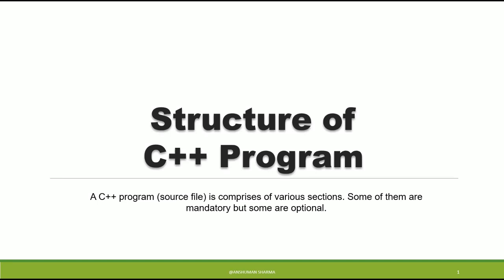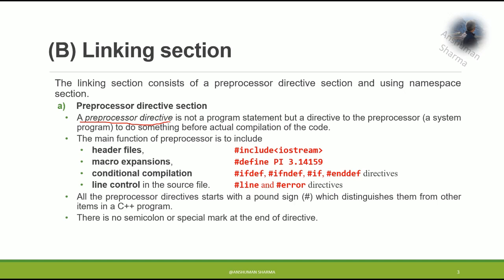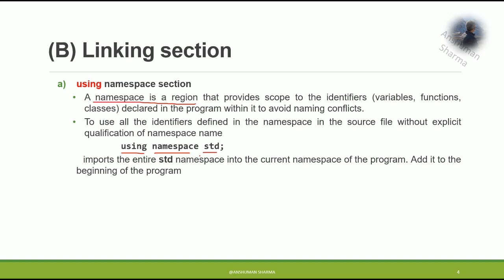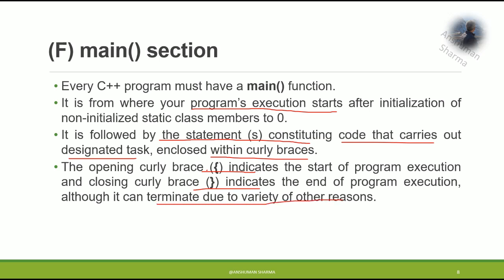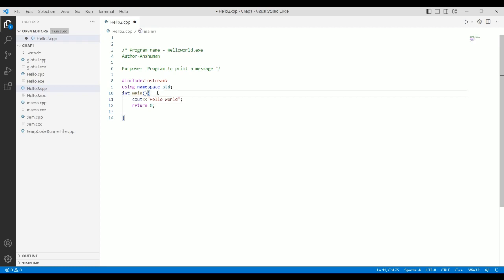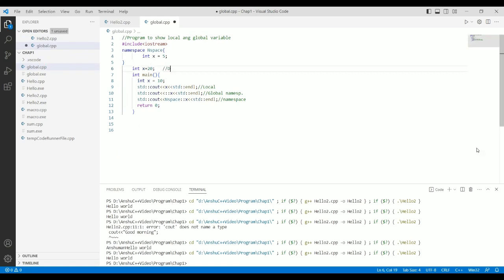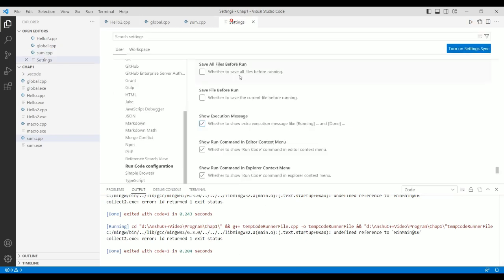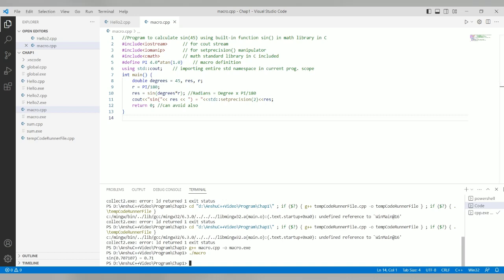Structure of C++ program | C++ tutorial for Beginners | With LIVE PROGRAM | Anshuman Sharma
In this video 6 of Chapter 1 of @c2 - Computer Curiosity channel, , various sections in a C++ programs are explained.
1. Documentation  section - For comments
2. Linking section - for using namespace section and preprocessor directives
3. Global  declaration section
4. Class  section
5. Function  section

0:34 Documentation section
1:55 Linking section
6:02 Global variable declaration section
6:28 Class section
7:15 Function section
7:43 main() section
9:35 Program - Hello World
13:50 Program for local and global variable
15:32 Program to print sum of 2 numbers
15:46 Changing setting for input - Run in terminal se
17:41 Program to calculate sin(45)

Lot of programs are also provided to show the contents of each section.